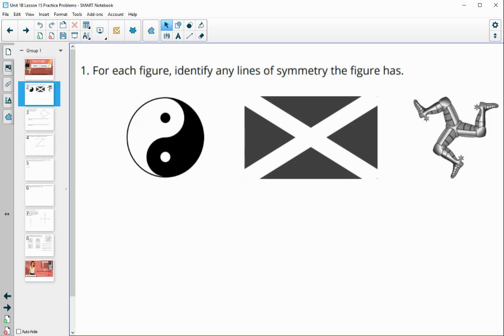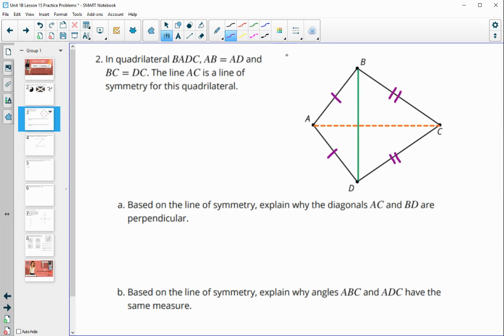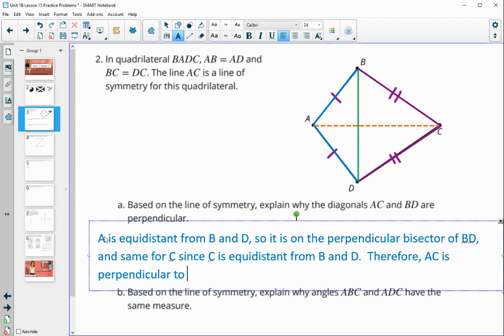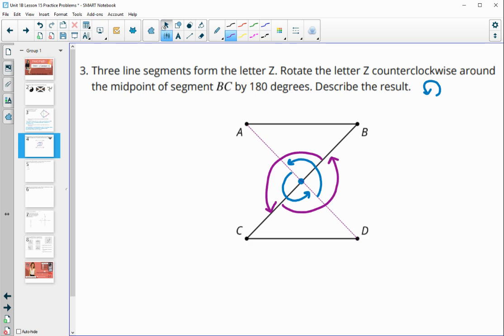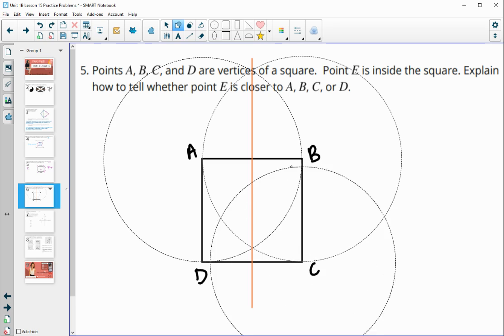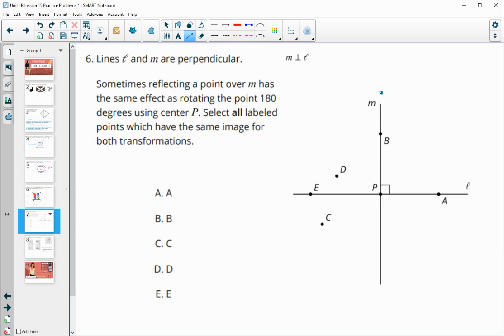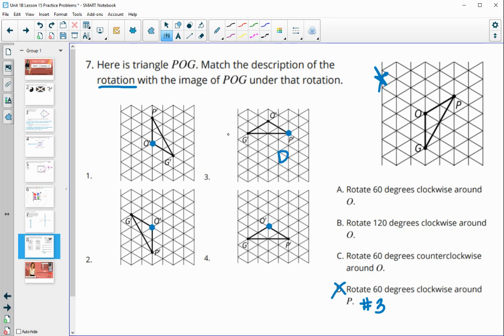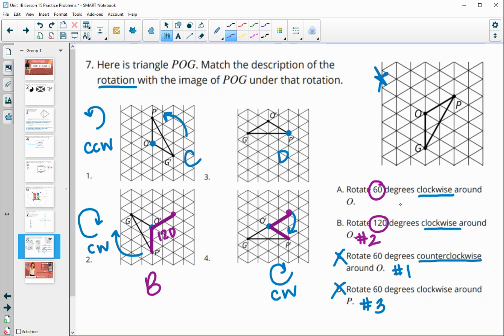Unit 1 Lesson 15 Practice Problems IM® GeometryTM authored by Illustrative Mathematics®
Lesson Title: Symmetry

Common Core Standards in This Lesson:
CCSS.HSG-CO.A.2
CCSS.HSG-CO.A.3
CCSS.MP7